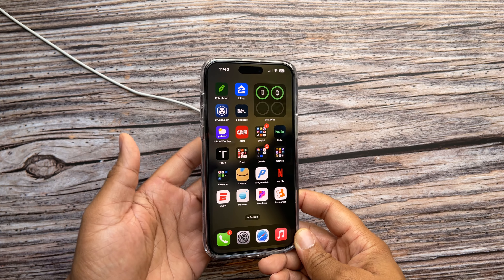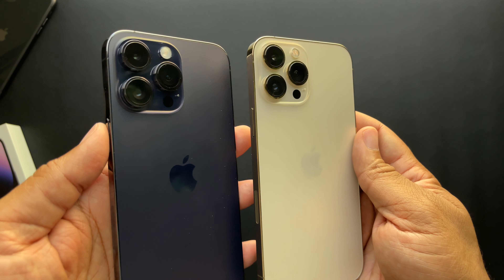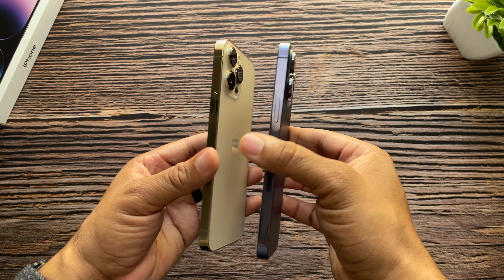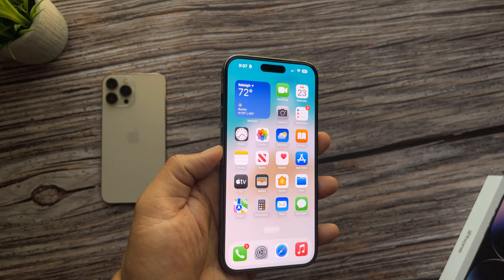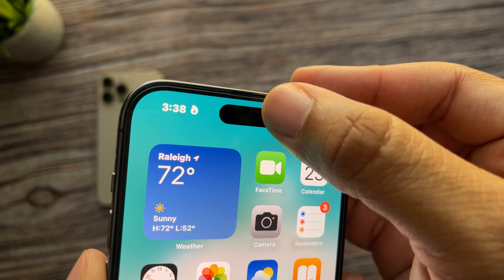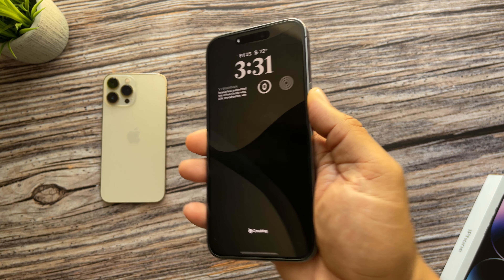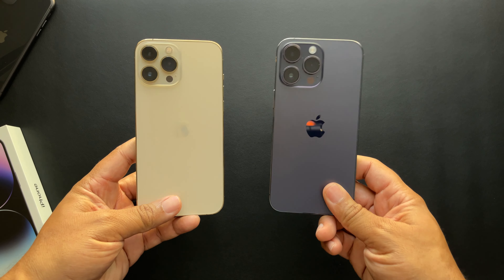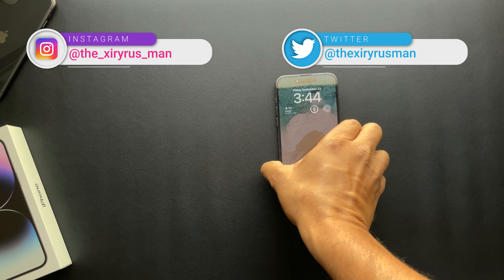Is the iPhone 14 Pro Max "the one"? | Should you upgrade?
A lot of people are saying that iPhone 14 Pro Max is the one you pass on. Are they just saying that or is this phone worth it and if so, to who/whom? Let's talk about what I found after one week of using it. It may look like the iPhone 13 Pro Max but this phone has a few tricks up its sleeve.